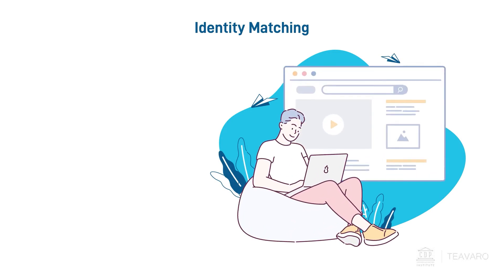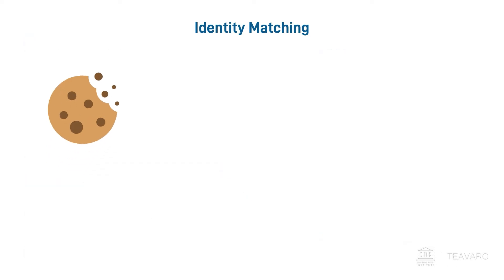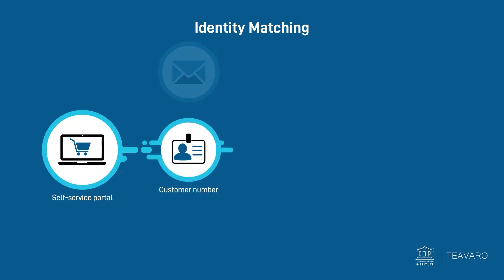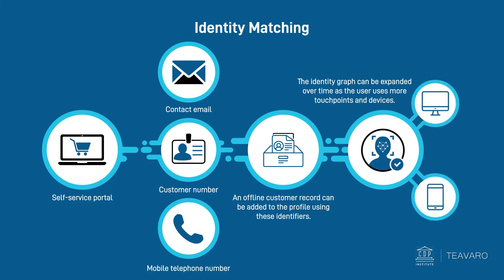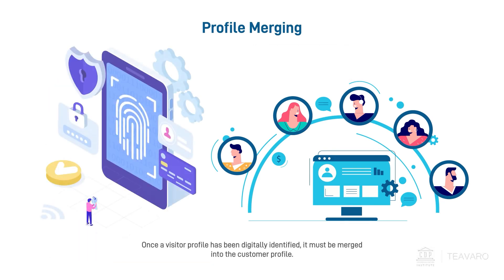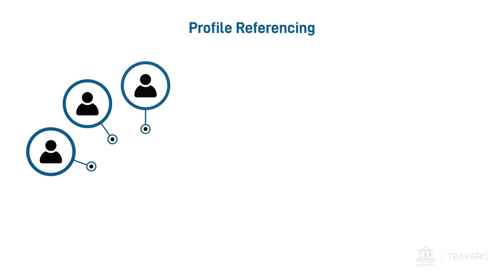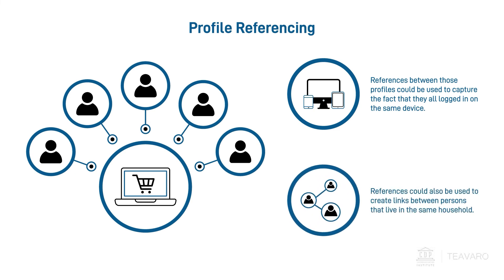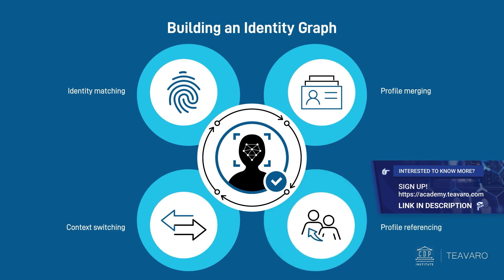How to build an identity graph? Featuring | Teavaro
Building an identity graph runs through steps of identity resolution via first party cookies and creating combinations or a network of identified consumer and visitor profiles across multiple touchpoints. In this video, Teavaro expands further on the topic and see how the steps from identity matching to profile referencing come together to create an identity graph.